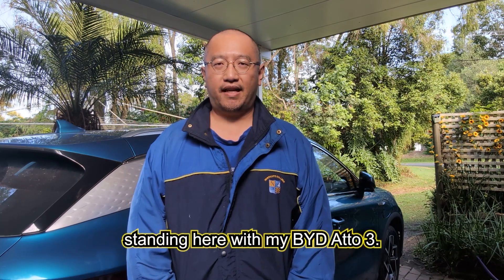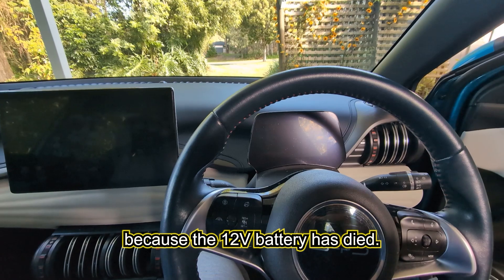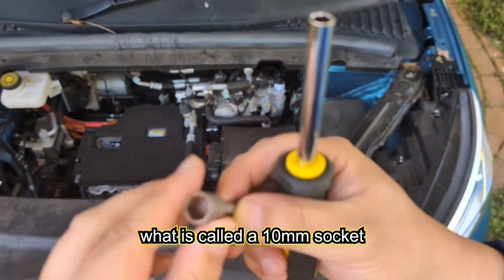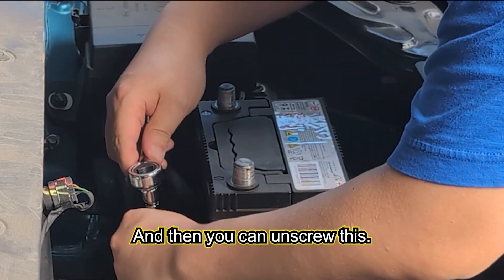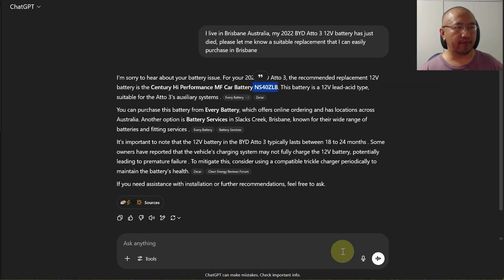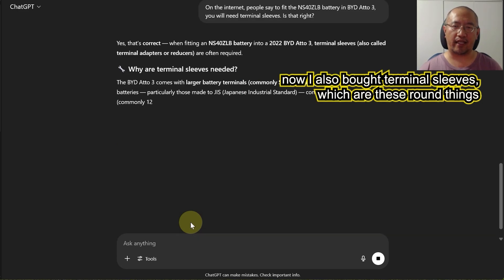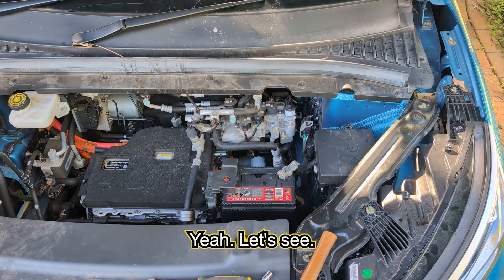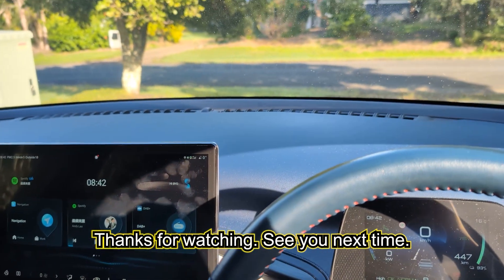BYD Atto 3 - How to replace 12V battery (everything you need to do from the moment it dies)